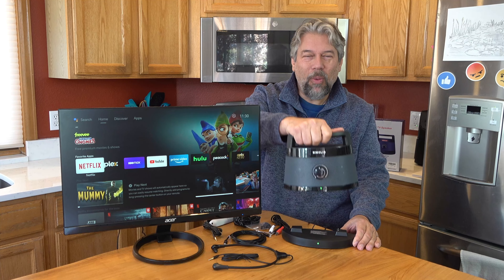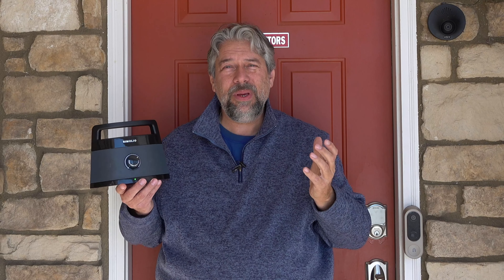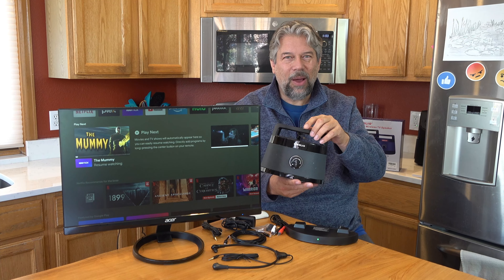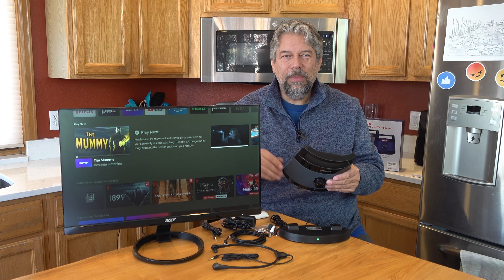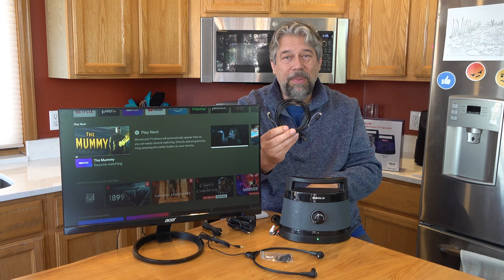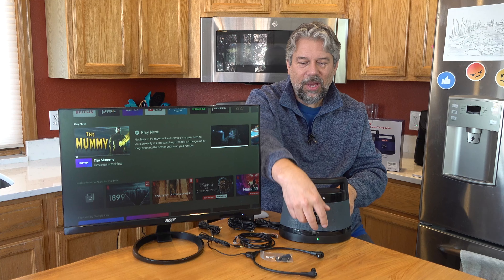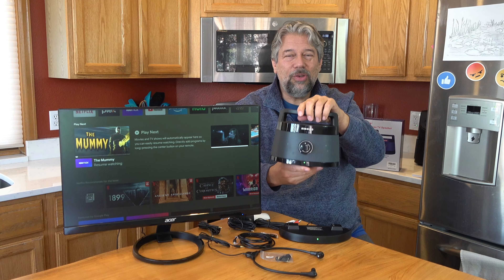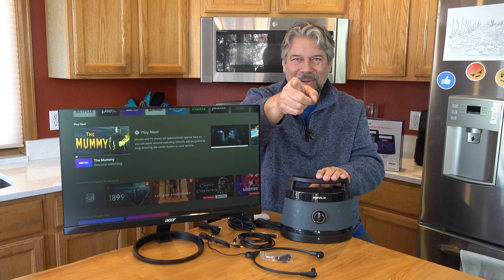SIMOLIO Wireless Portable TV Speaker -- DEMO & REVIEW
Imagine a TV speaker you can pick up and carry around with you, so you can listen to the big game while gardening or bring the cooking channel with you into the kitchen. That's exactly what the SIMOLIO Wireless Portable TV Speaker offers, with lots of smart features and capabilities included. Tech expert Dave Taylor demonstrates how it can completely change how you watch - and listen! - to television, movies, even computer audio.